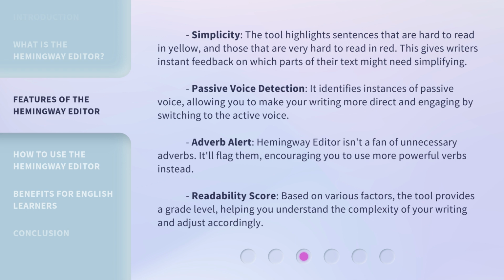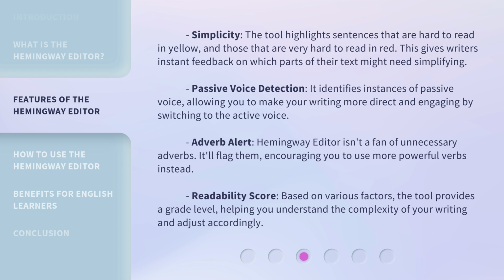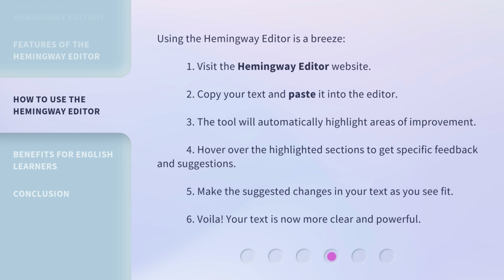Demystifying the Hemingway Editor: Your Online Proofreading Pal!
Demystifying the Hemingway Editor: Elevate Your Writing Skills! • Discover the power of the Hemingway Editor, an online tool that can refine and improve your writing. Learn about its features, including simplicity, passive voice detection, adverb alert, and readability score. Find out how to use this tool to elevate your writing skills!

00:00 • Introduction - Demystifying the Hemingway Editor: Your Online Proofreading Pal!
00:30 • What is the Hemingway Editor?
00:51 • Features of the Hemingway Editor
01:41 • How to Use the Hemingway Editor
02:16 • Benefits for English Learners